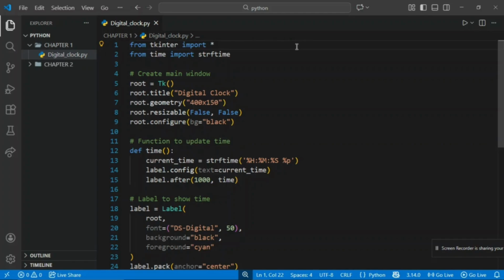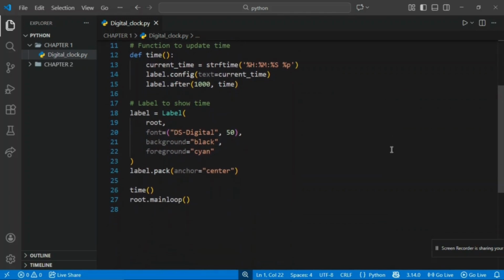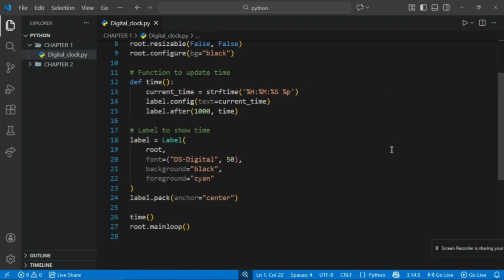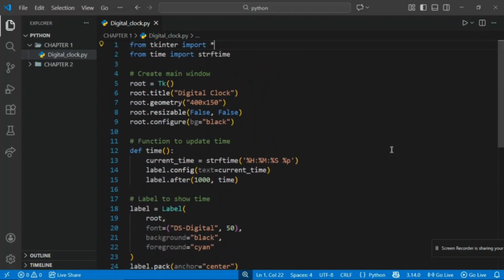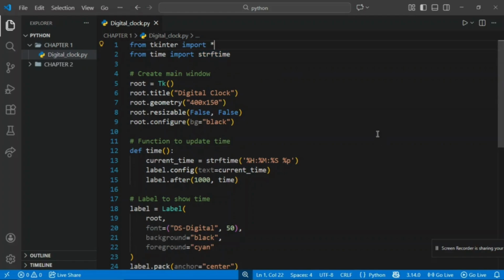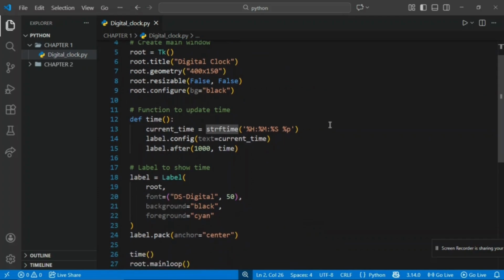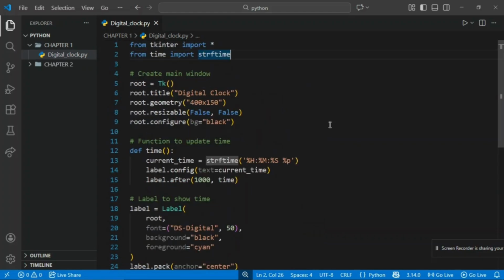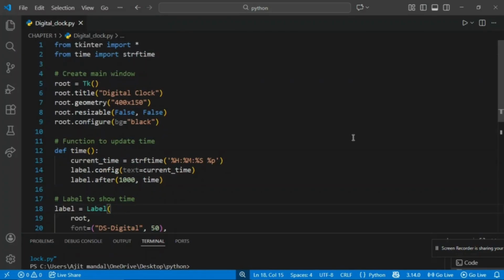Python Digital Clock Using Tkinter | Completed Project | Beginner Tutorial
In this video, you will learn how to create a Python Digital Clock using Tkinter from scratch.
This is a completed Python project specially designed for beginners who want to learn GUI-based Python projects.

🔹 What you will learn in this video:
✔ Python Digital Clock complete project
✔ How to use Tkinter in Python
✔ Real-time clock using Python
✔ Beginner-friendly explanation
✔ Clean and simple GUI design

This project is very useful for:
👉 Python beginners
👉 College students
👉 Mini projects & practice
👉 Learning Tkinter GUI in Python

📌 Technologies Used:
• Python
• Tkinter